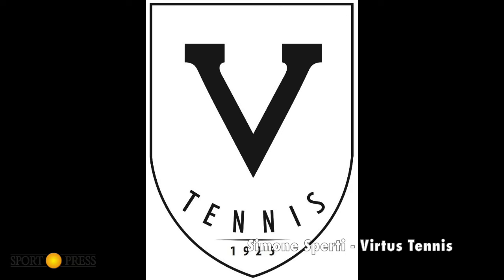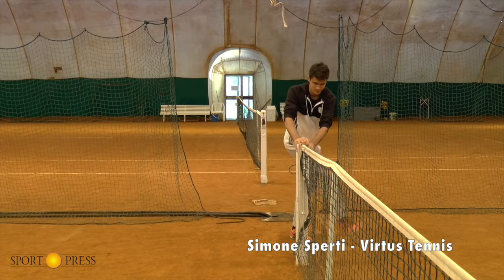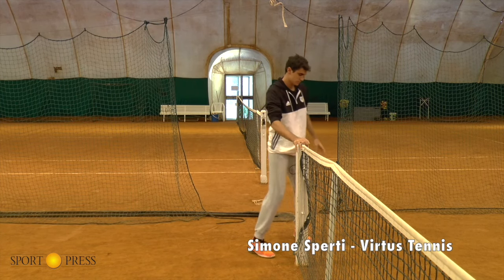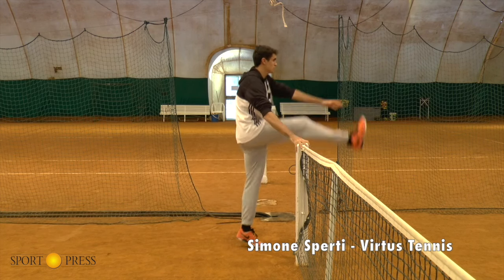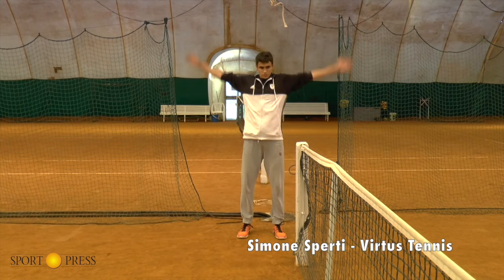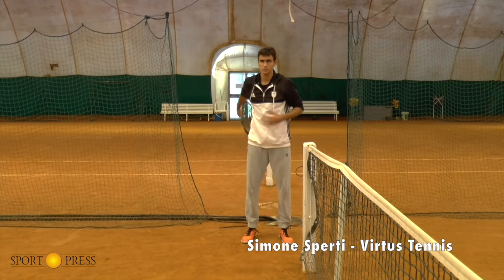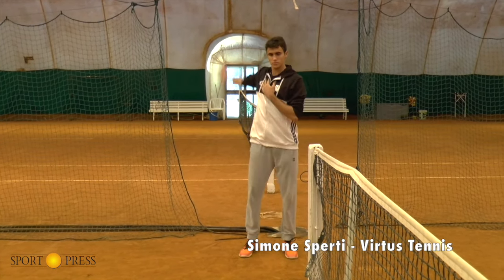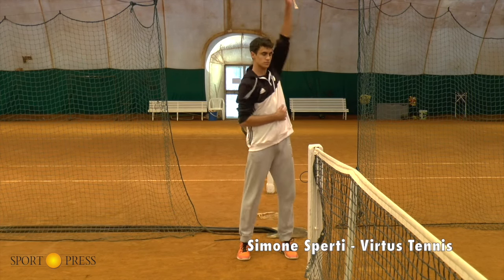Tennis - Tutorial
Tutorial sul riscaldamento prepartita nel tennis